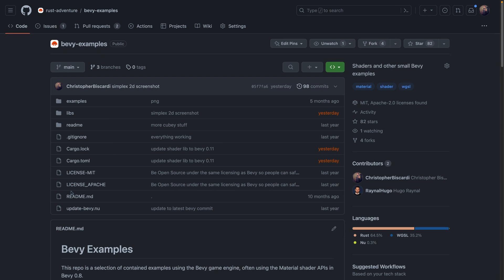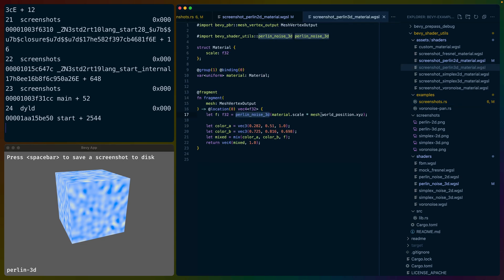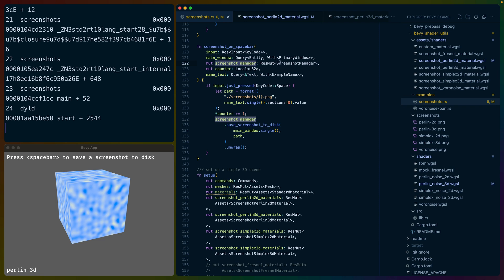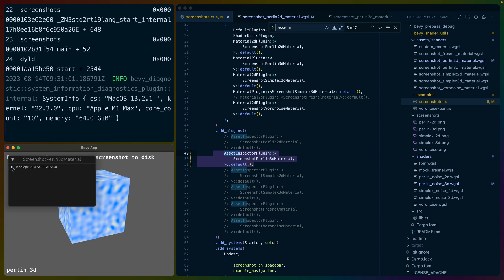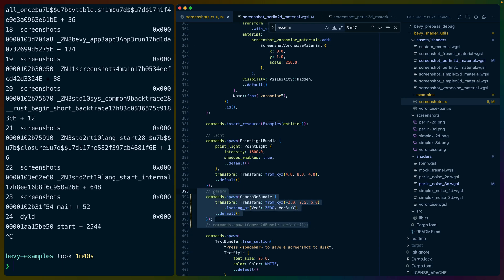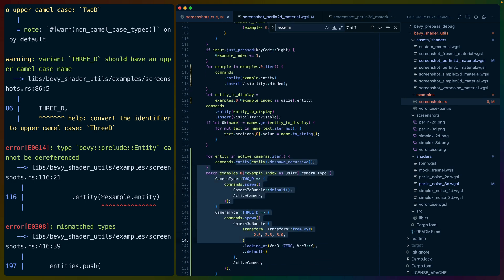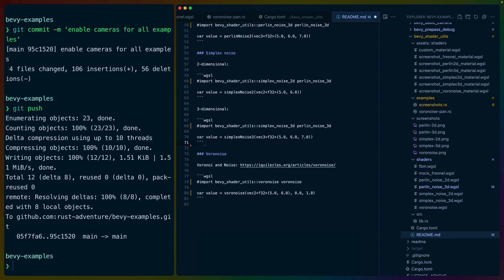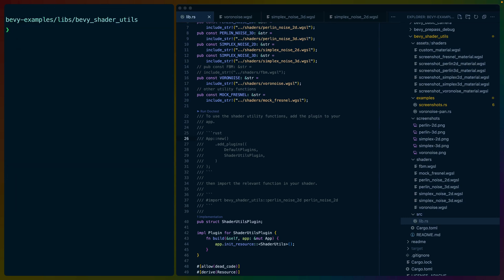noisy material shaders in bevy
Working on the bevy_shader_utils package that I built to help build out more shader examples in bevy games. It includes perlin noise, simplex noise, and voronoise